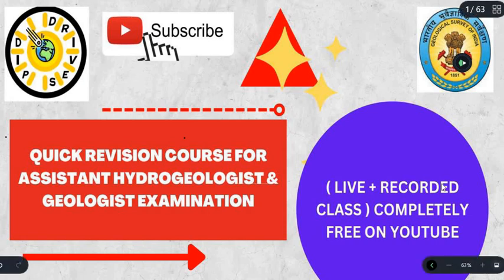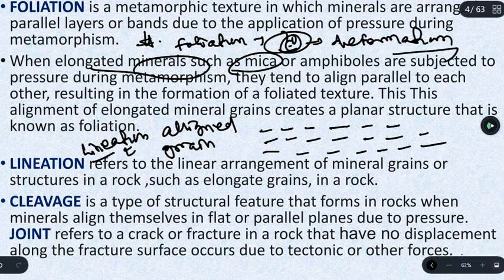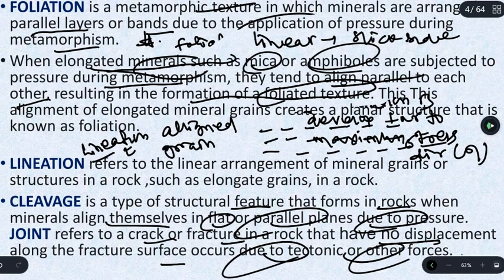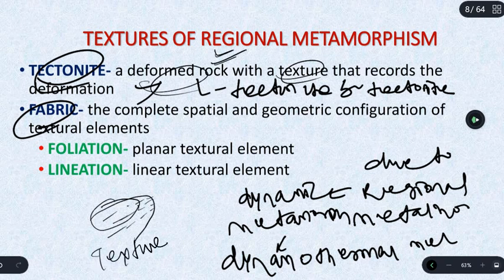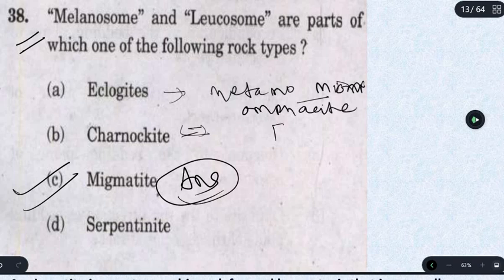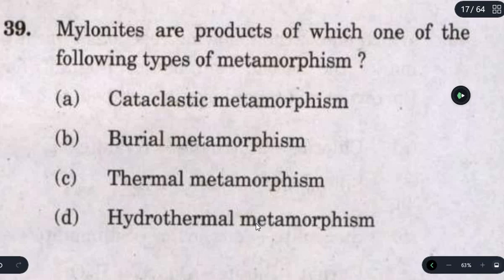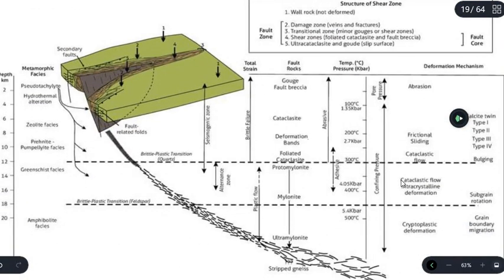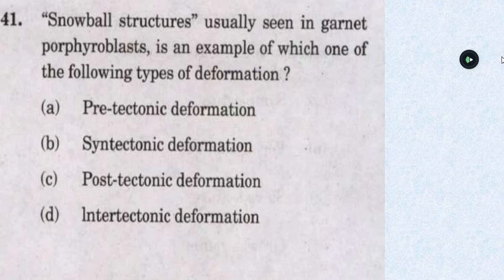LEC 4 UPSC- Assistant Geologist Exam 2022 Detailed Metamorphic Petrology Solution | Part 1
Thank You for coming here and watching this video. This small help will motivate and encourage us to work harder and we will come up with more interesting videos.

Hello Everyone,
About this video:  Here I have discussed The 2022 Assistant geologist complete detailed solution from metamorphic petrology. This analysis will be helpful for the upcoming UPSC- Assistant Hydrogeologist & Geologist examinations, what are the important topics to be covered under the syllabus, and some possible questions to arise in the examination by taking a sample question in a detailed manner,  Please stay updated for the next videos. Hope Aapko Ye Video Bahut Hi Jyada Pasand Ayaegi Thank You so Much.  Make sure you watch the video till the end!